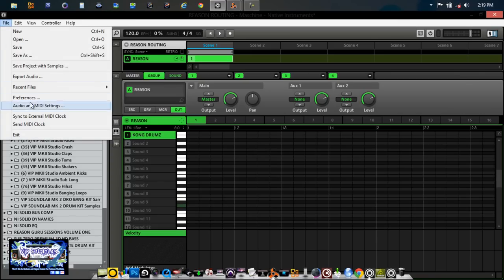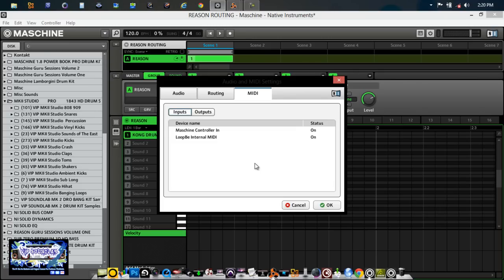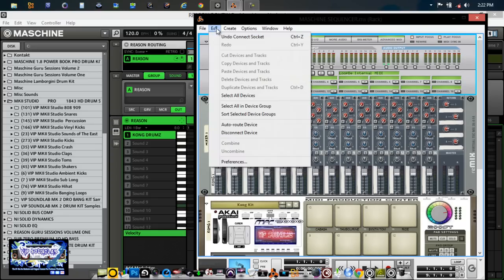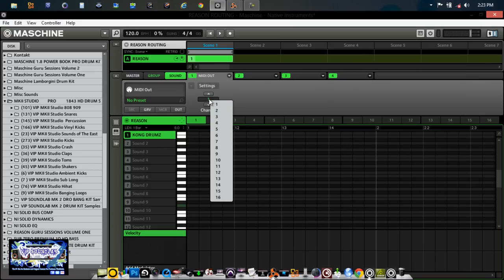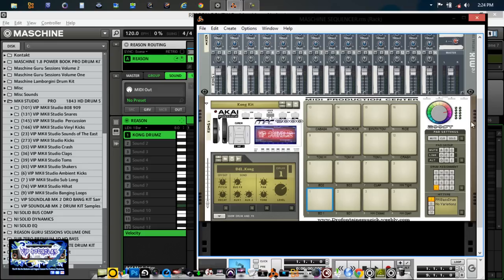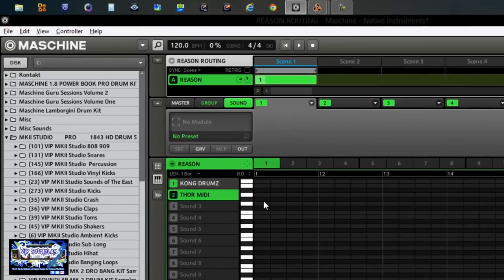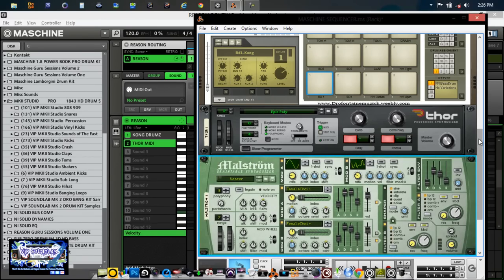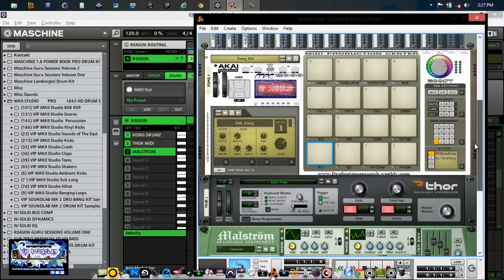How to use Native Instruments Maschine 1.8 to Sequence Reason 5 Sound Modules.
Ready to learn the Native Instruments Maschine for FREE ? Welcome to the VIP SOUNDLAB !! No Monthly Fees , Free Advanced Software Tutorials & Producer Community. Not a Member ?? You can Join and gain access to Tons of Free VIP Content such as controller editor Templates , Drum Kits,Tutorials, DAW Session Files ,Famous Grammy Award winning Engineer Presets and More !!!